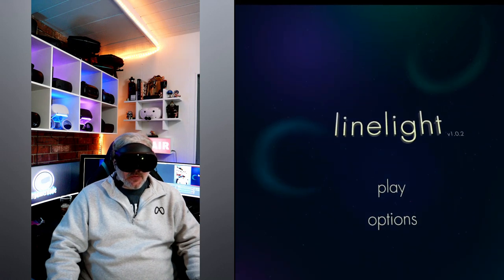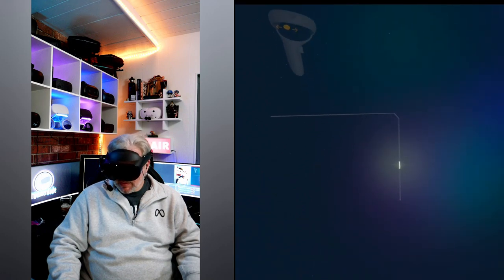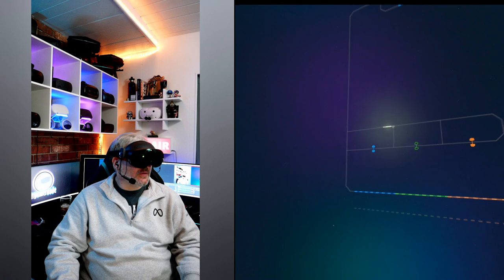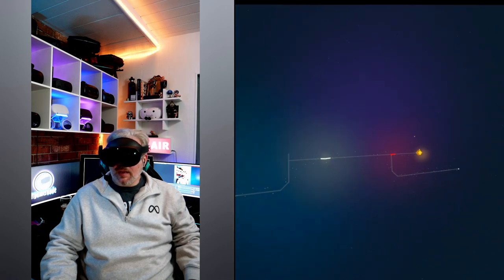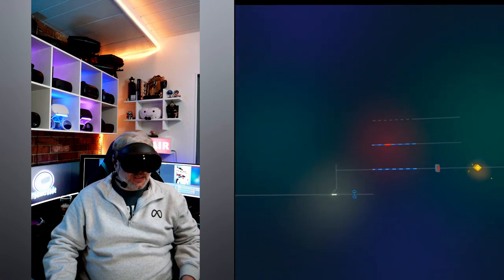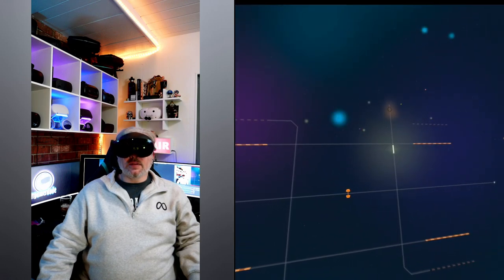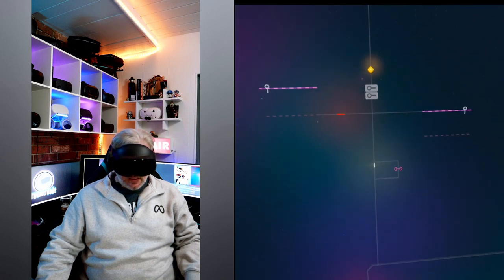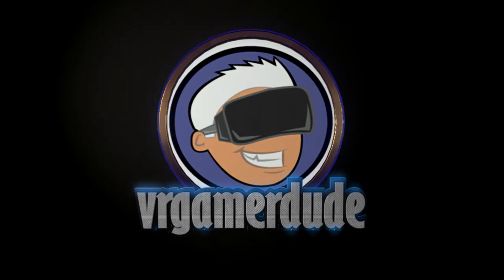Checking Out A Different Type Of VR Puzzle Game - Testing Linelight In The Meta Quest Pro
Today I am taking a look at a VR conversion for the popular mobile puzzle game Linelight. I have to admit I wasn't expecting to like this game as much as I do but I am completely addicted to playing it lately! The atmosphere and music are chill and the puzzles get progressively harder the further you go. If you are looking for a relaxing and satisfying yet challenging puzzle game then you might give Linelight a look... You can learn more about the game or grab a copy from one of the links below:

Hardware used on this channel:

PC  Specs:
I9 10900k
RTX 3080ti
32GB 3000mhz Ripjaws
MSI A-Pro

Headsets:
Oculus Rift
Oculus Rift S
Oculus Quest
HTC Vive
Samsung Odyssey+
HP Reverb
HP Reverb G2
Pimax 5K+
Pimax 5K Super
Pimax 8KX